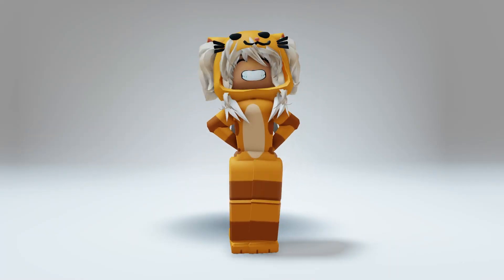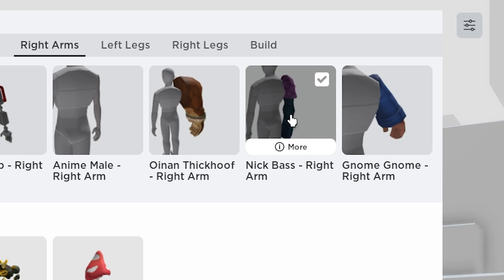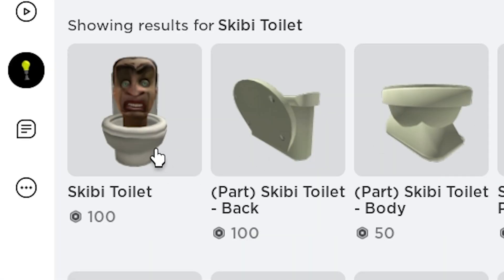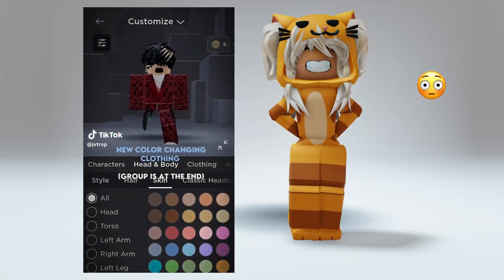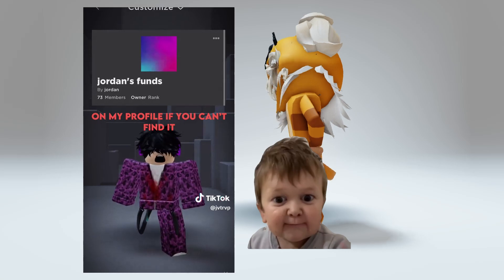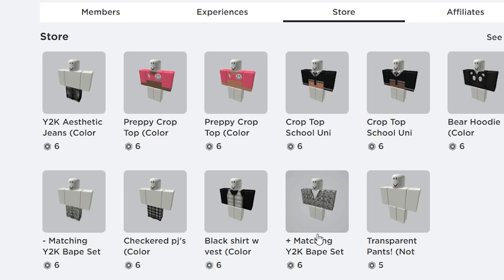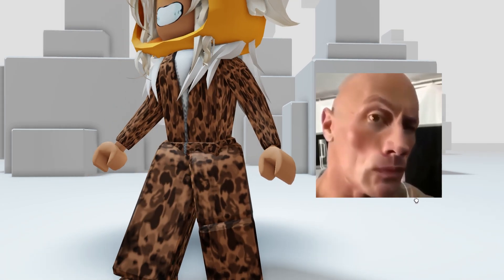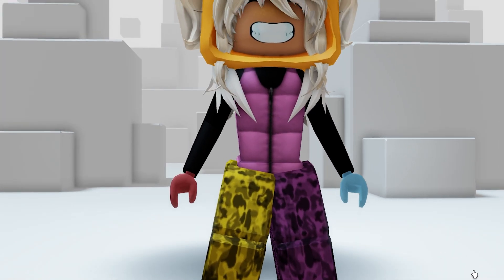YOU CAN NOW CHANGE COLORS OF YOUR CLOTHES 😱